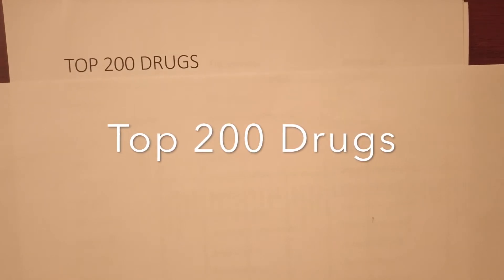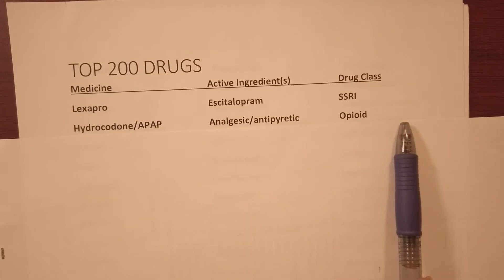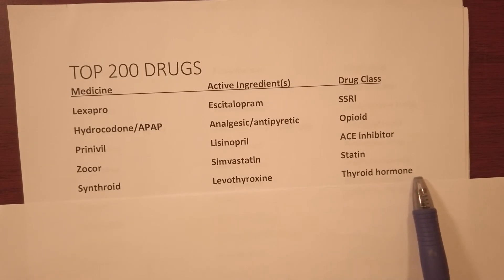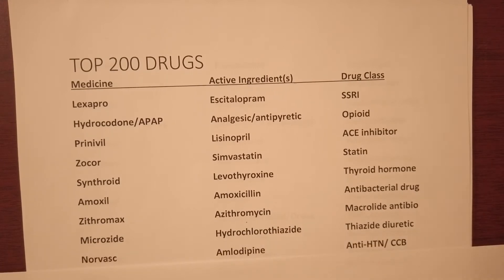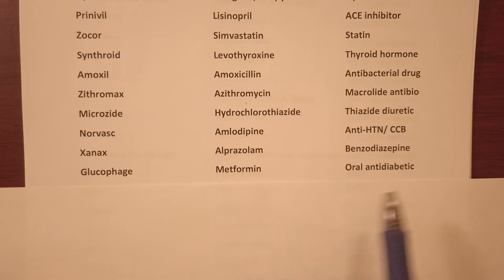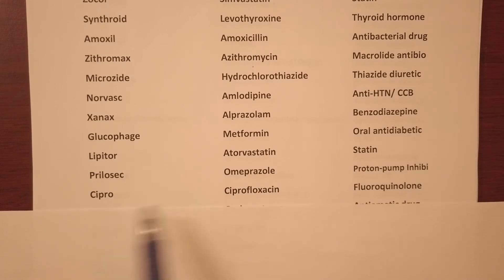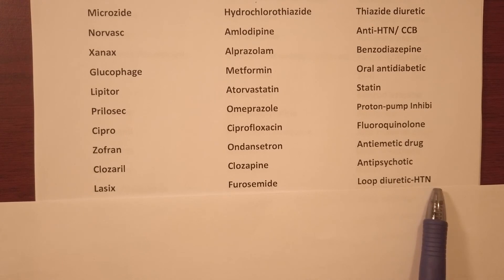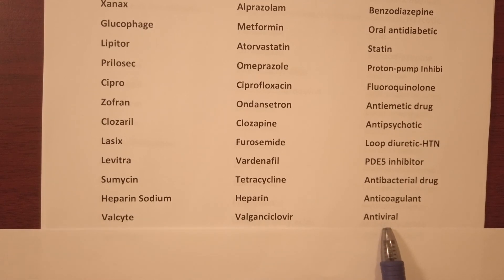Top 200 drugs Part 1 | PTCB Exam Prep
Top 200 Drugs in Pharmacy.  Brand Name, Generic Name, Dug Class, Active Ingredient. Pharmacy Technician Exam Prep. PTCB Exam Study Guides, Pharmacy Math , Pharmacy Calculations, Nursing School Pharmacology, Medication Calculation, Dosage Calculations.